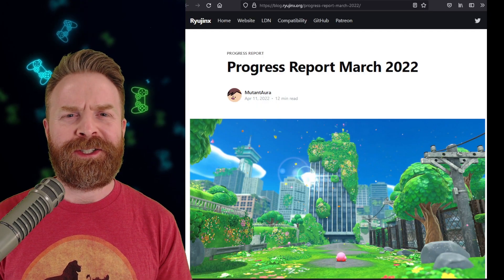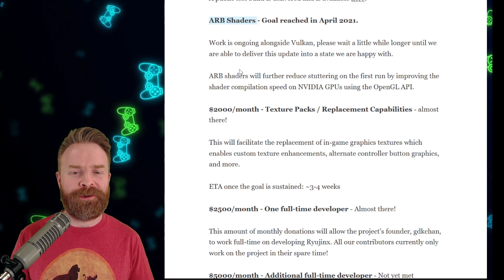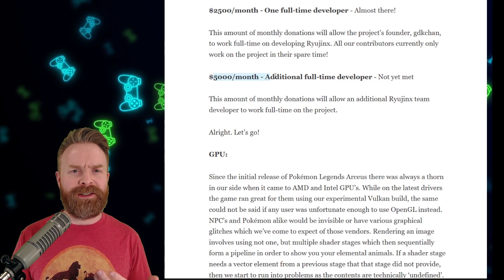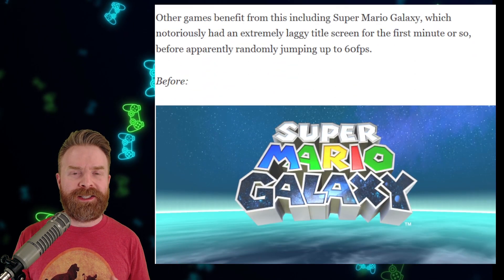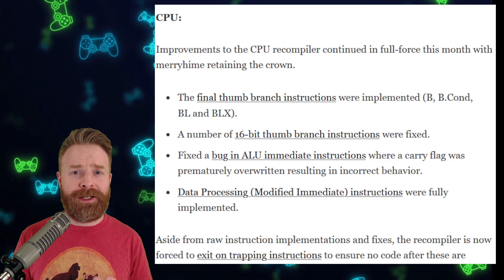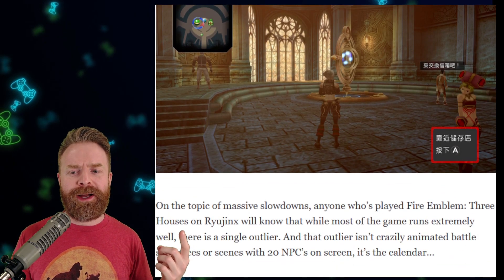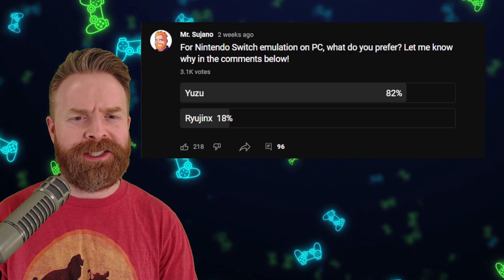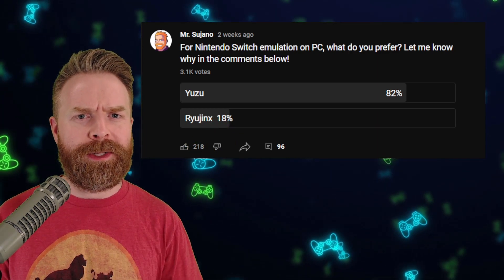Ryujinx heats up Nintendo Switch Emulation on PC Progress Report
Hey all! In this video we take a look at the latest Ryujinx Progress Report. Nintendo Switch Emulation on PC is getting better!